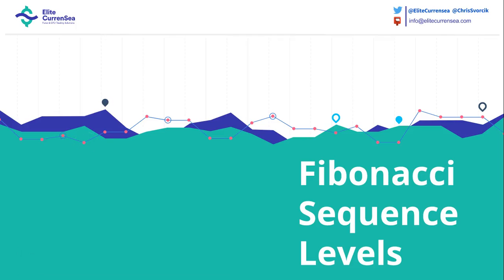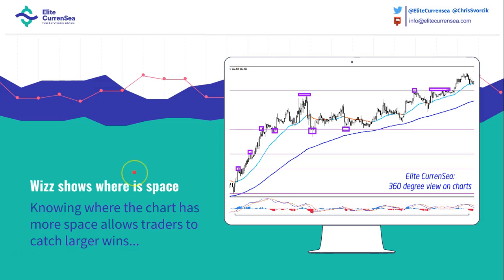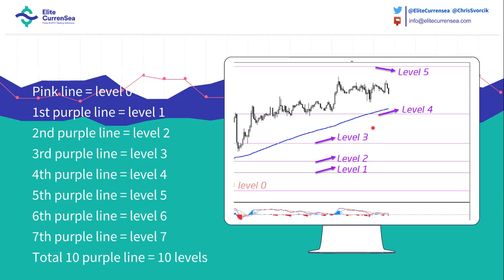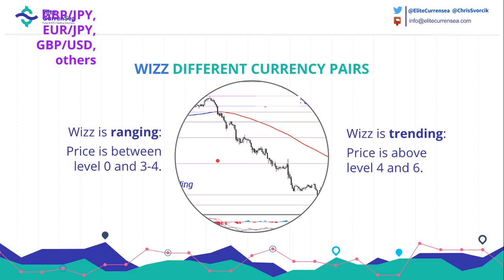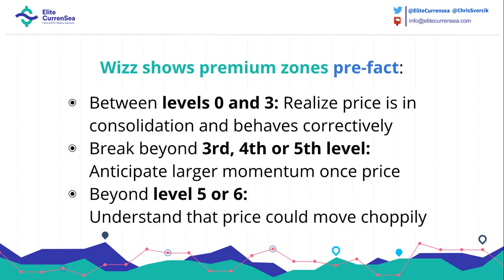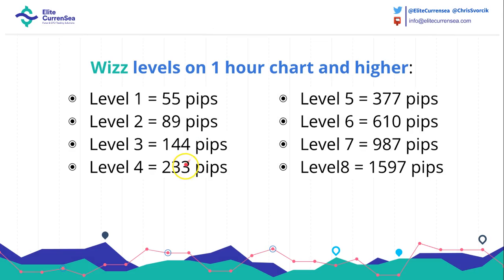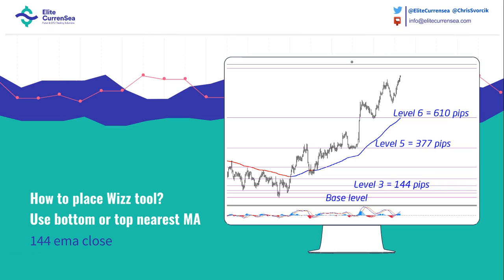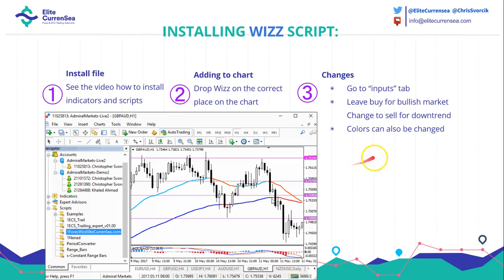Forex Wizz: Finding Targets Based on Fibonacci Sequence Levels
Forex Wizz helps traders find the most profitable space on the chart. This in turns allows traders to let their winners run and catch higher reward to risk trades. Wizz is a FREE script that can be used on MT4 platform.

Check our ecs.SWAT course and trading system for more information how to use Fibonacci